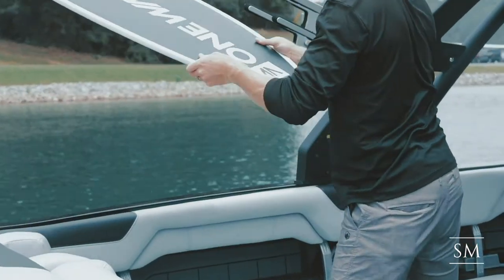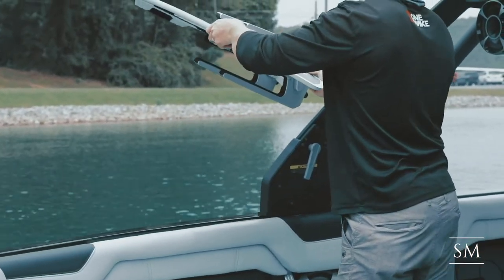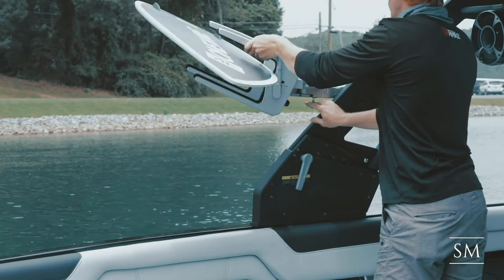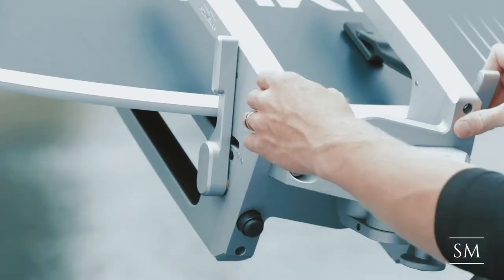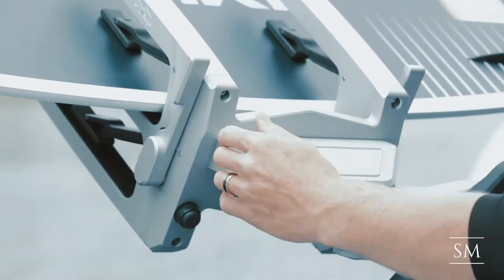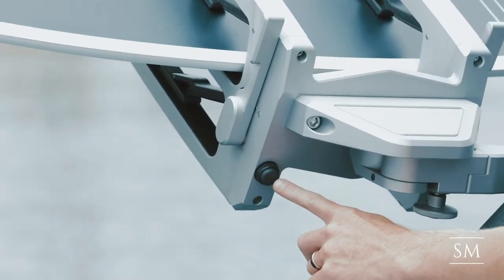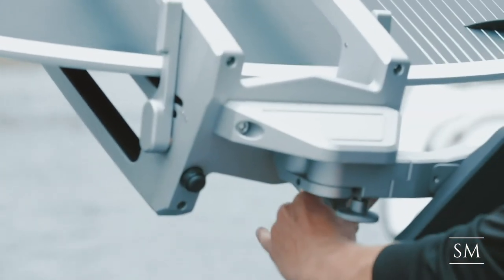Malibu Clamping Board Racks